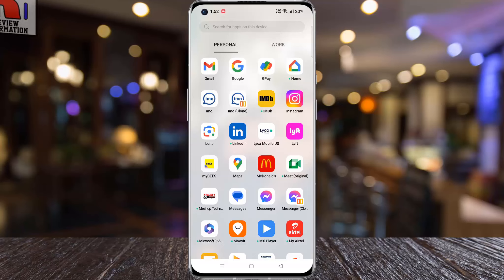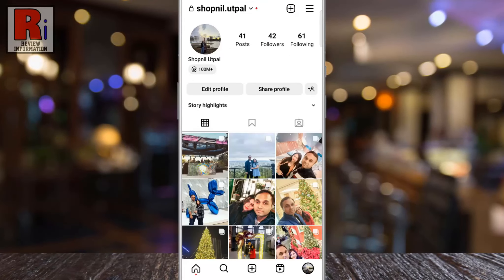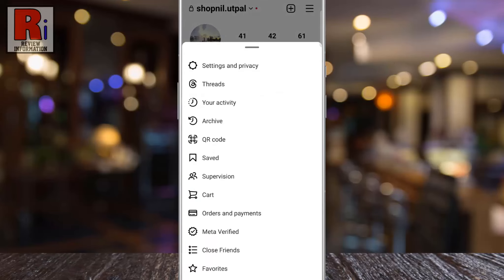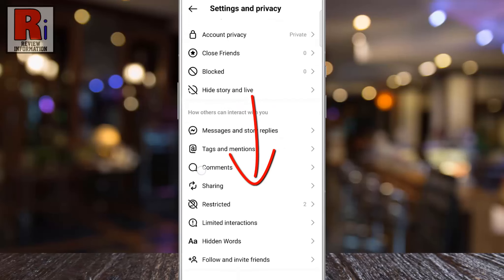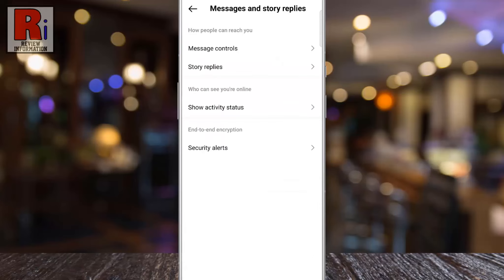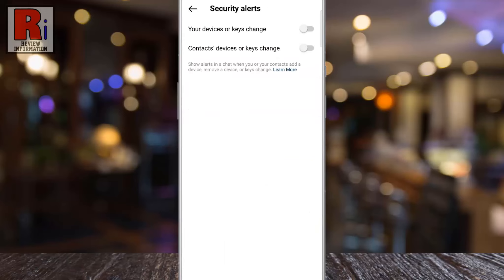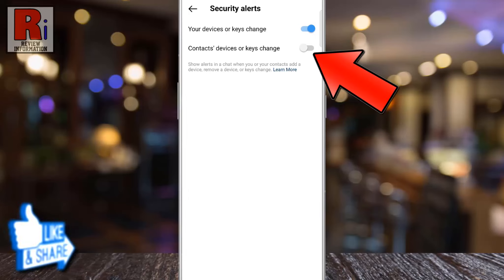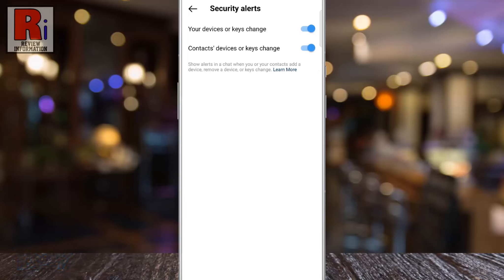How to Enable Security Alerts on Instagram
In this video I will show you, How to Enable Security Alerts on Instagram.

Open the Instagram app on your phone. Go to your profile from the bottom right corner. Then tap the three lines from the top right corner. A menu will appear from the bottom. select, settings & privacy. Swipe up to go down. Under how others can interact with you, select, messages and story replies.

Then go to, security alerts. At the top you will see, your devices or keys change. Simply tap the slider to turn it on. Then tap the slider beside contacts' devices or keys change. From now on, instagram will send you alerts in a chat, when you or your contacts add a device, remove a device, or keys change.